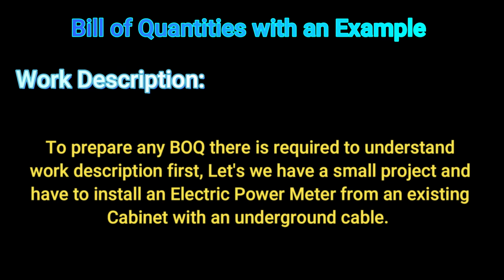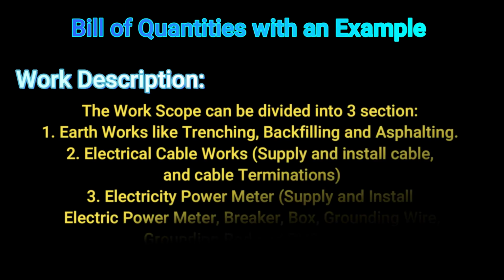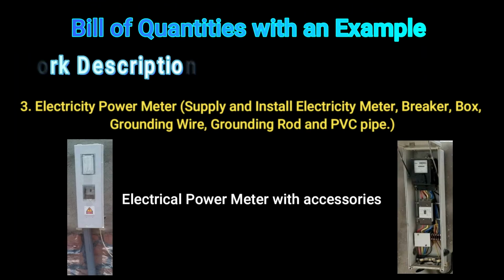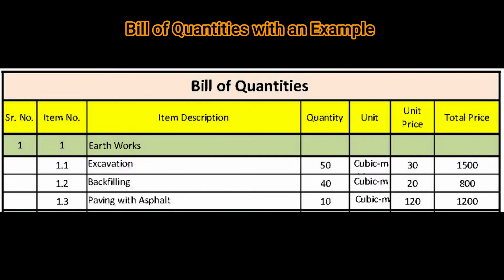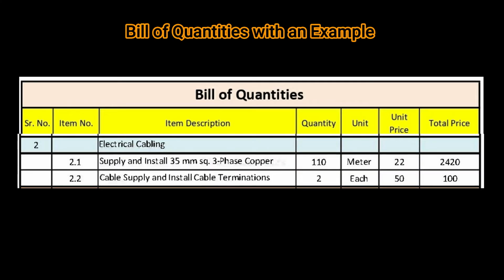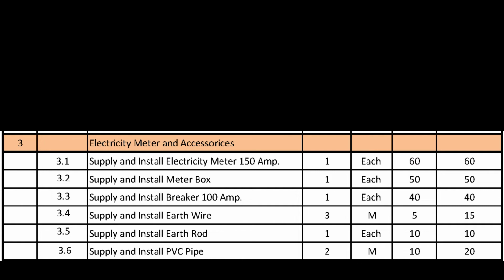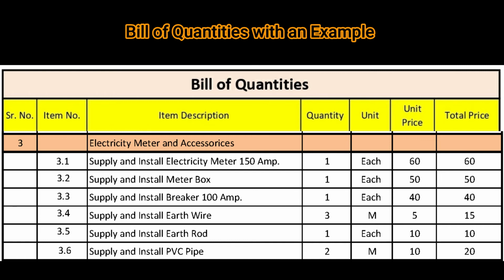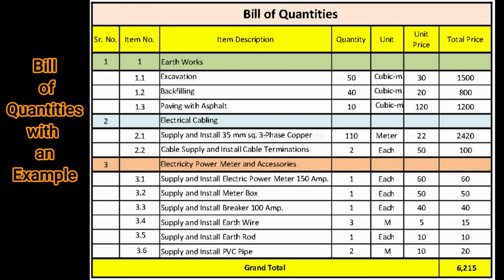BOQ with an Example | Schedule of Quantities | Bill of Quantities | BOQ Calculation for a Project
This Video explains Bill of Quantities with an example of a small project.
For any BOQ preparation there is required to understand work description first, Let’s  we have a small project and have to install an Electric Power Meter from existing cabinet with an underground cable.  The existing Electrical Cabinet is shown in video,  The Electric Meter will be wall mounted as shown in video also.

The Work Scope can be divided into 3 section:
1. Earth Works like Trenching, Backfilling and Asphalt.
2. Electrical Cable Works (Supply and install cable, and Cable Terminations)
3. Electricity Power Meter (Supply and Install Electricity Meter, Breaker, Box, Ground Wire, Grounding Rod and PVC pipe.)
More details for above explained work description BOQ is in video.